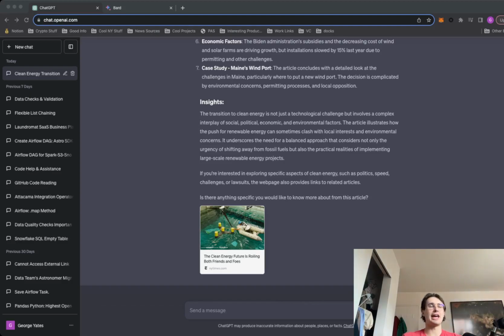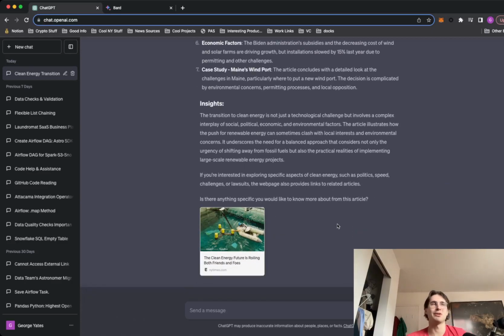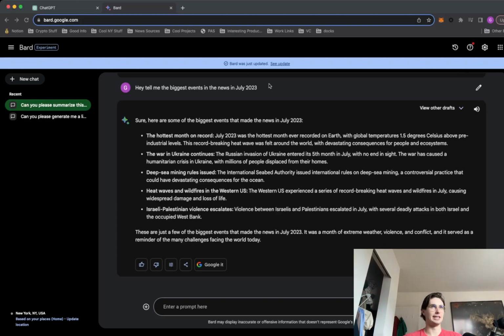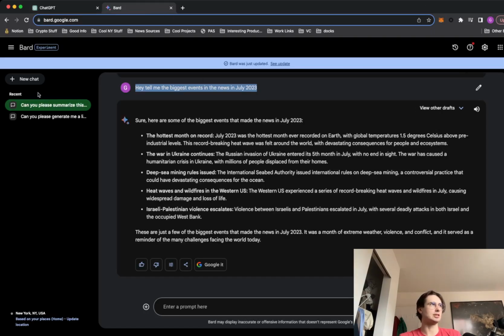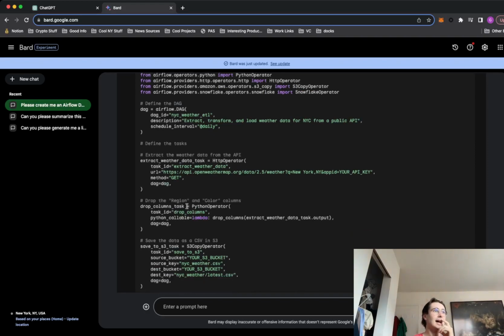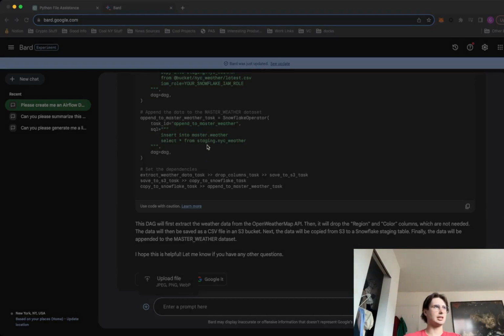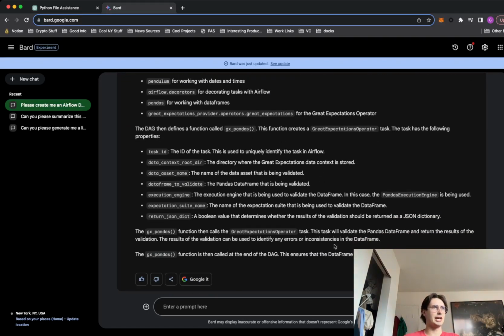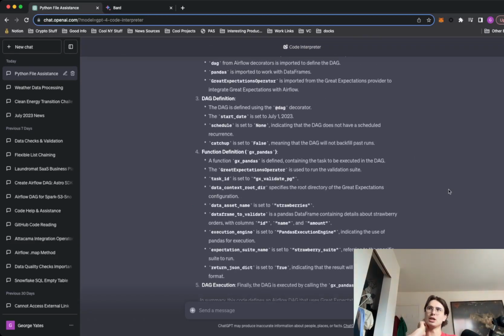The Best AI for You: ChatGPT Vs. Bard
In this video I'll do a head to head comparison of ChatGPT and Bard, so that you can decide which tool is best for your needs!